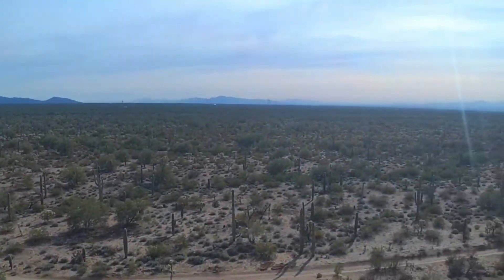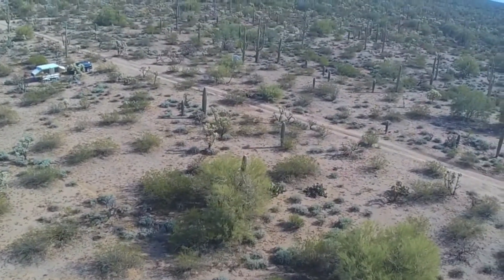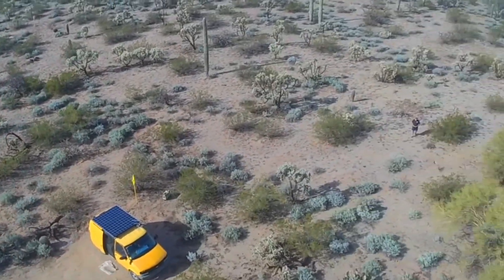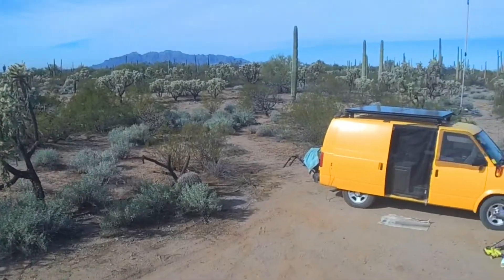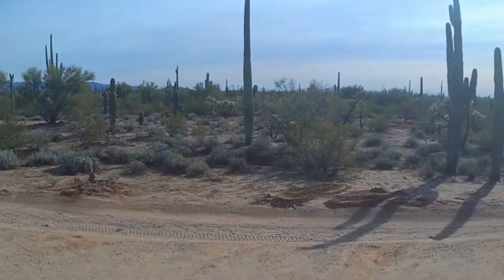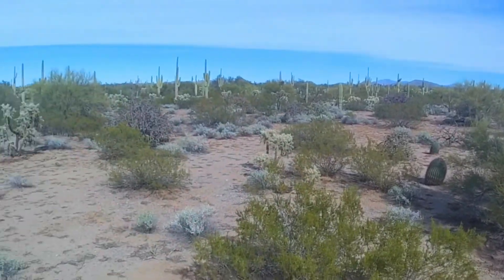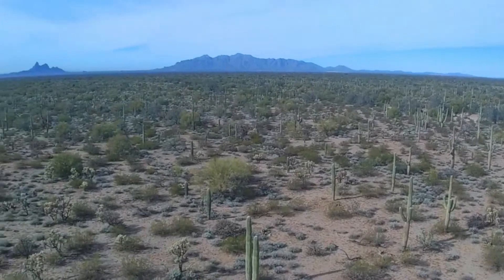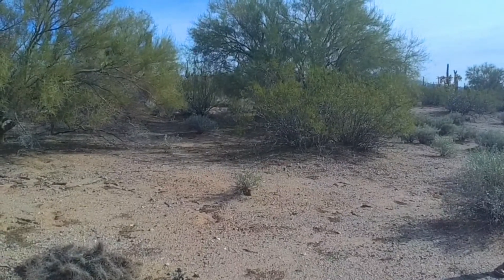BLM camping Cactus Forest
BLM camping in cactus Forest about 15-20 miles west of Tucson Arizona...